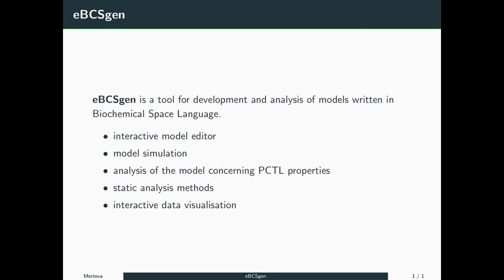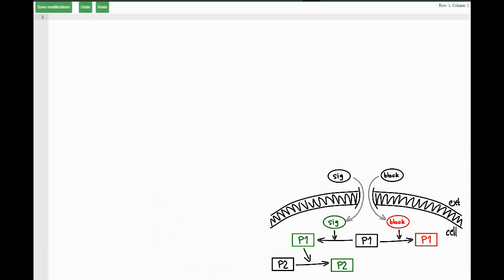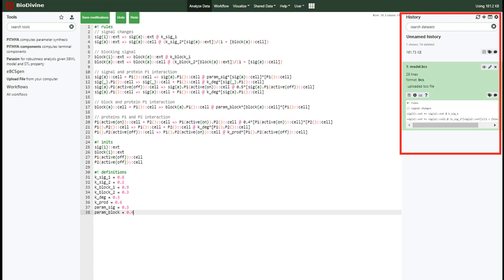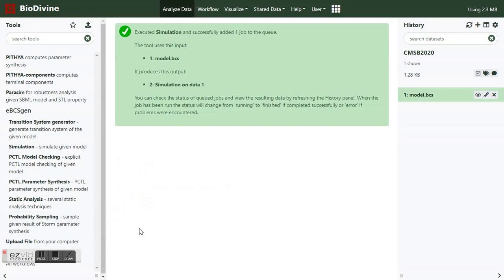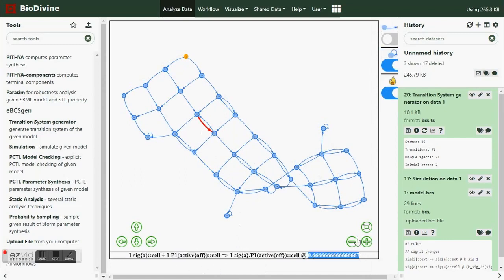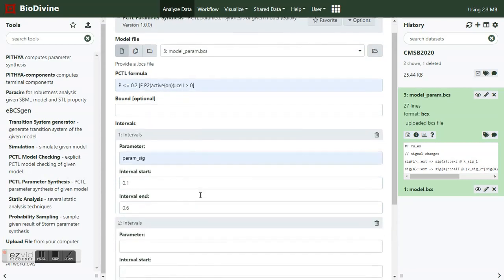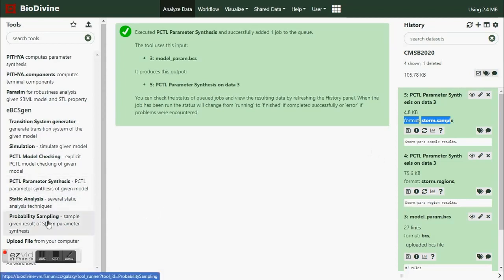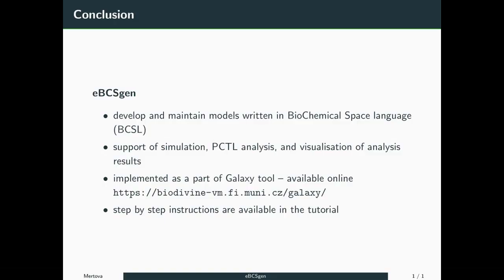eBCSgen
eBCSgen - Software Tool for Biochemical Space Language